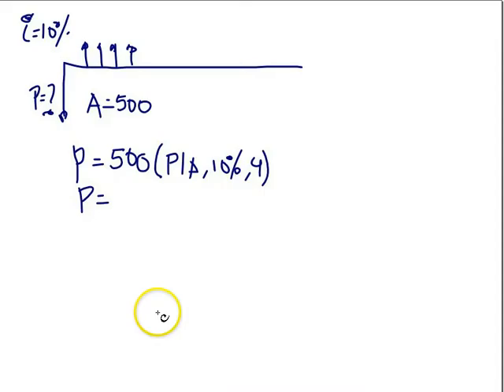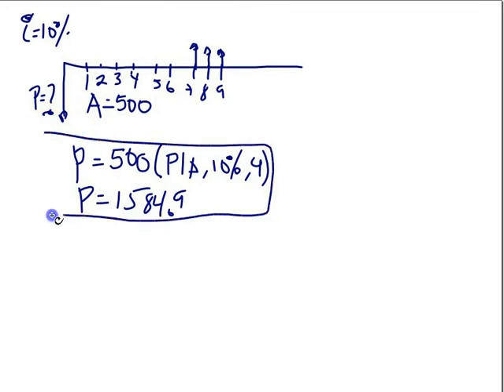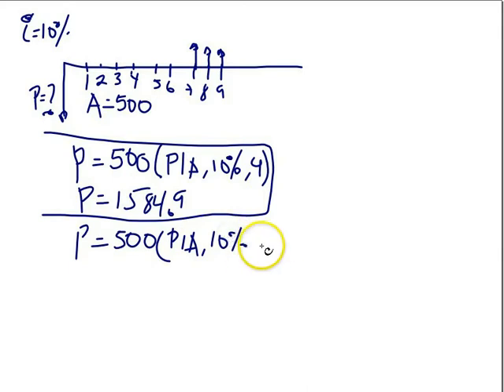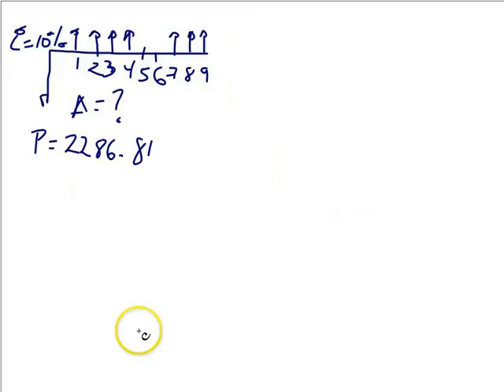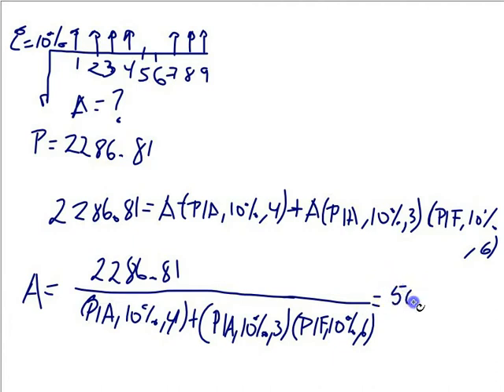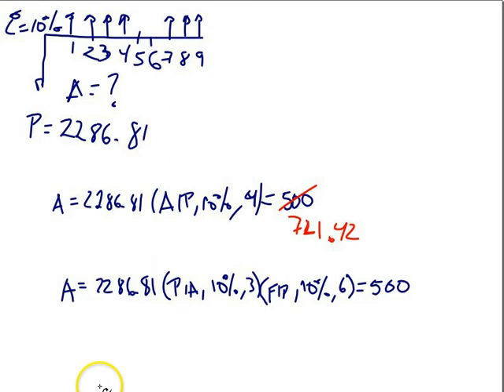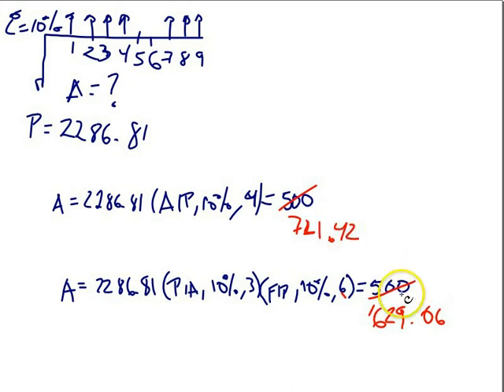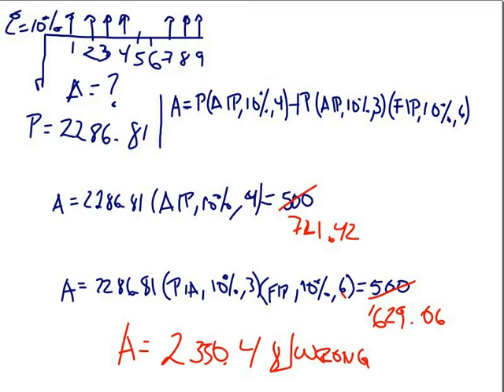INEN 2373 Proper formulation